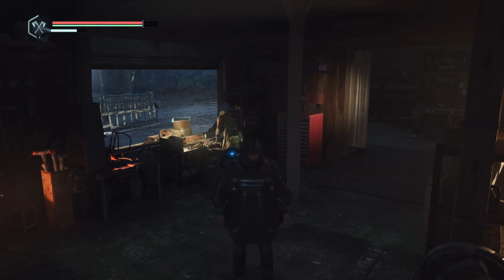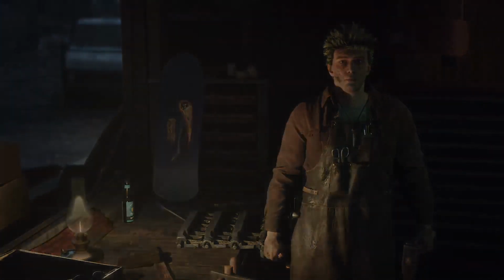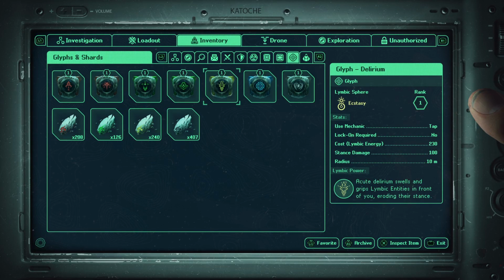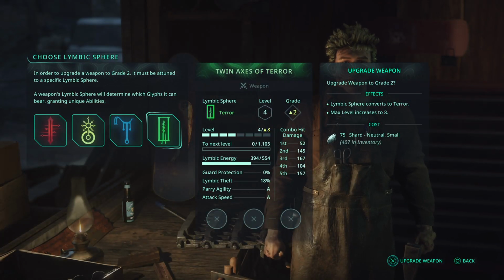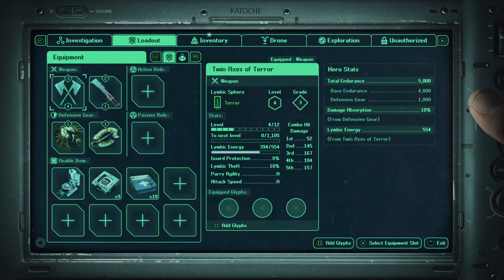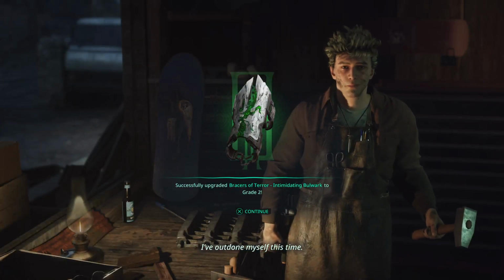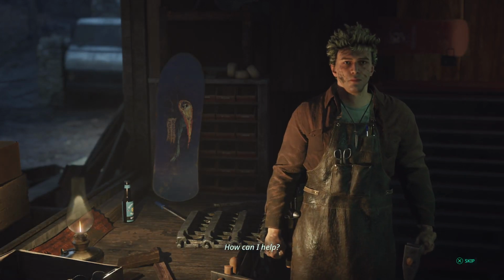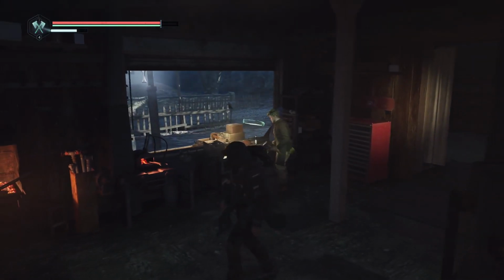Hell is Us: Introduction into Crafting, Upgrading & Adding Glyphs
Review the glyphs you have and the glyphs on the glyph list to see what path you want your weapon to take.

For a google workbook all of the items, weapons, glyphs, mysteries, etc I found in the game, see: